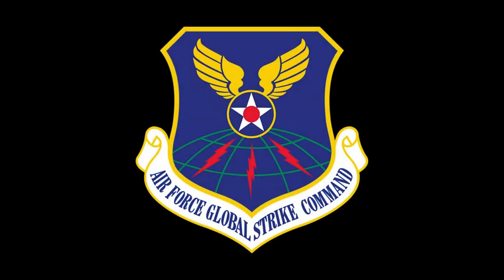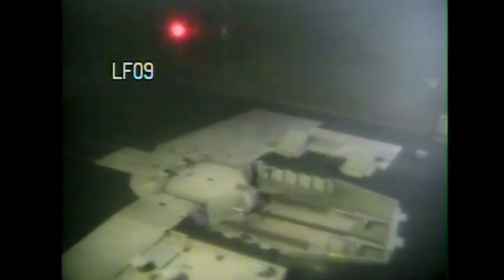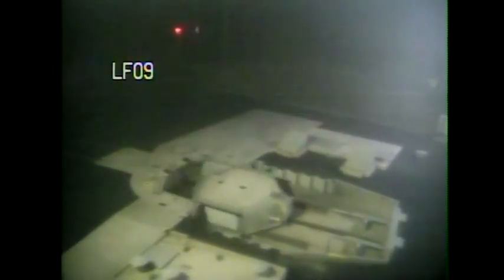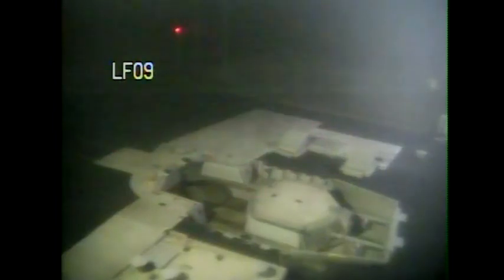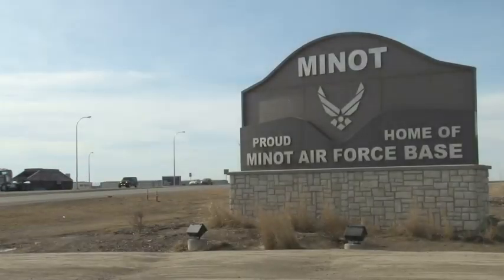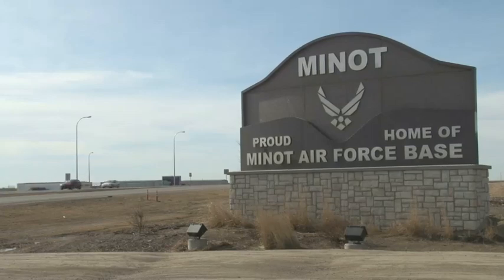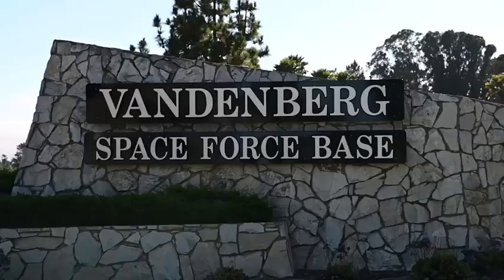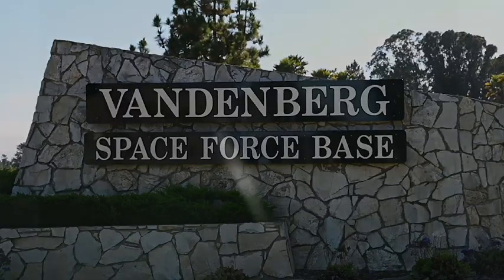Glory Trip 243 Launches from Vandenberg Space Force Base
An Air Force Global Strike Command unarmed Minuteman III intercontinental ballistic missile launches during an operational test at 12:49 A.M. PDT Tuesday 16 Aug, 2022 at Vandenberg Space Force Base, Calif. ICBM test launches demonstrate that the U.S. ICBM fleet is relevant, essential and key to leveraging dominance in an era of strategic competition. (U.S. Air Force video by Senior Airman Daniel Sanchez)